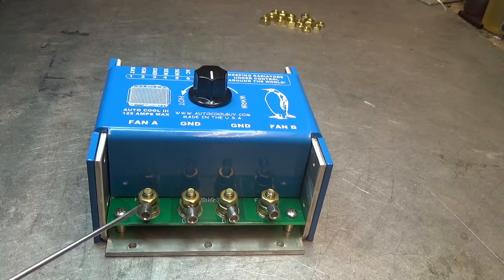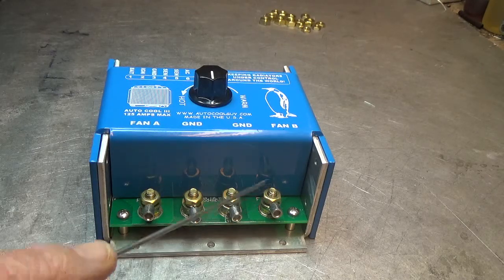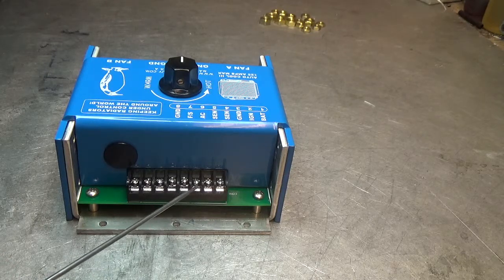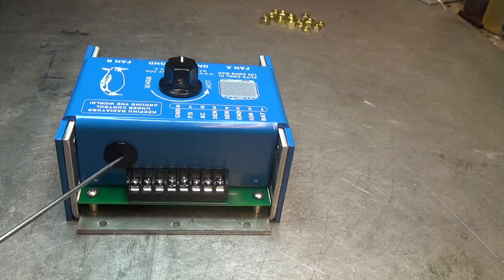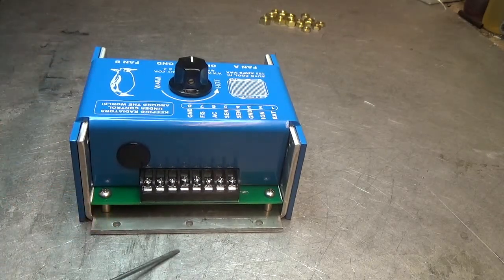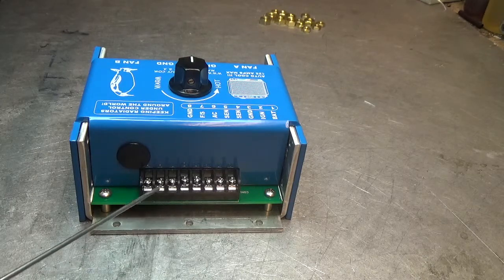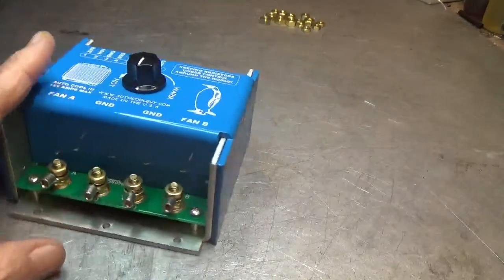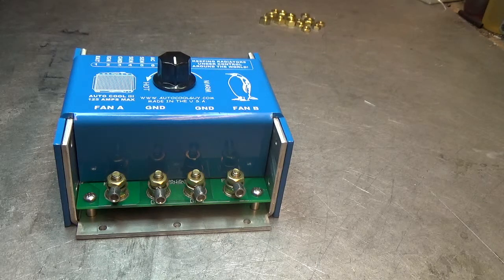HOW TO WIRE UP YOUR AUTO COOL III CONTROLLER VIDEO